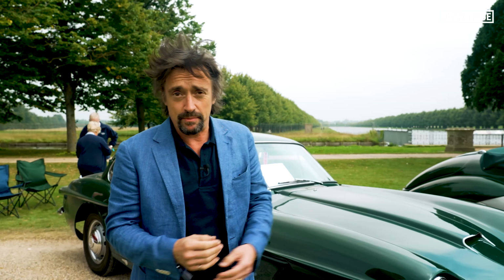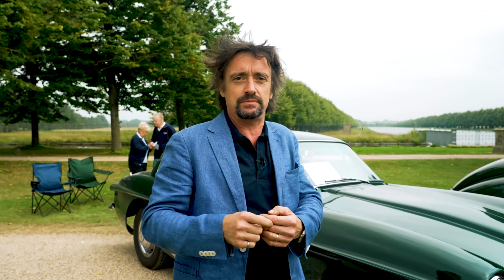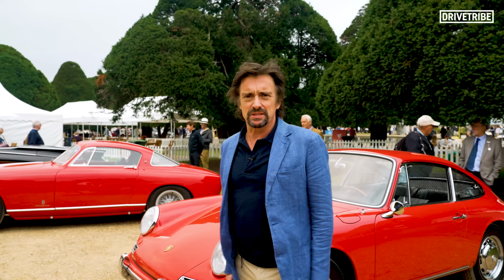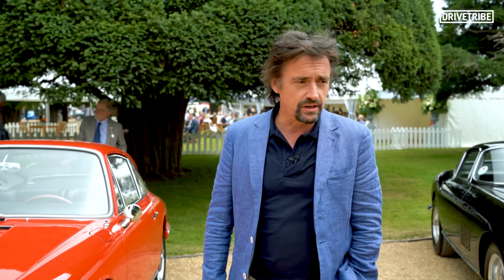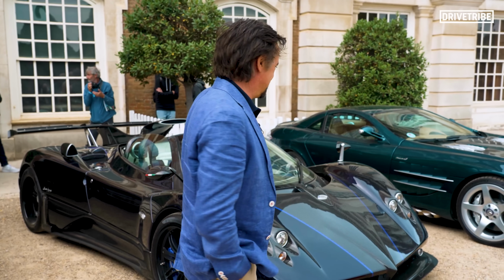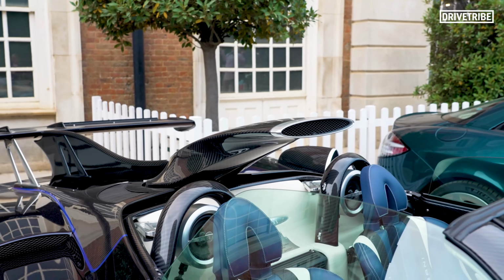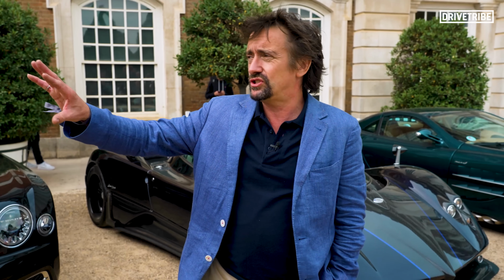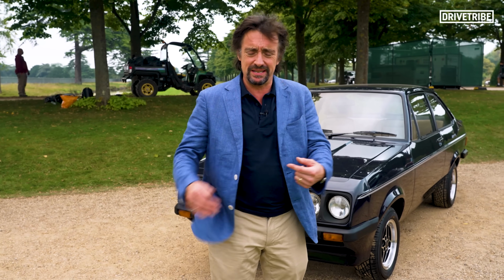Richard Hammond is selling another car!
After working tirelessly to get an Escort RS2000 pristine and ready, Richard Hammond ventured to the Concours D'Elegance at Hampton Court Palace to see if the Ford was up to scratch. While he was there, he also took a walk around the event to see the cars he'd be competing against, including a stunning Pagani Zonda.